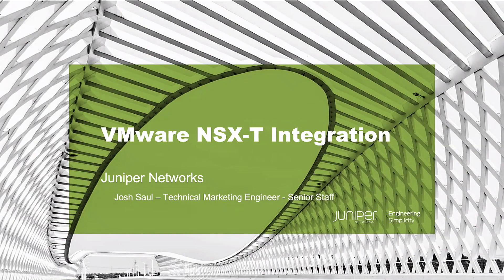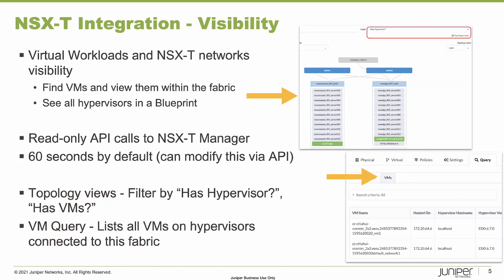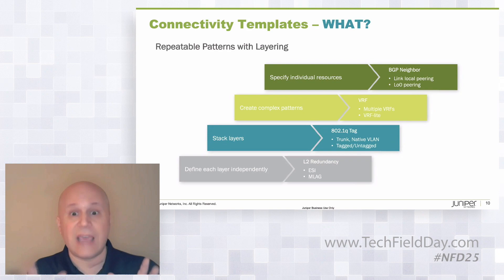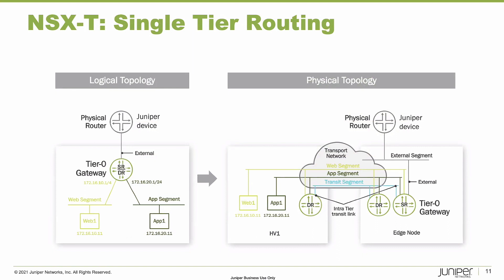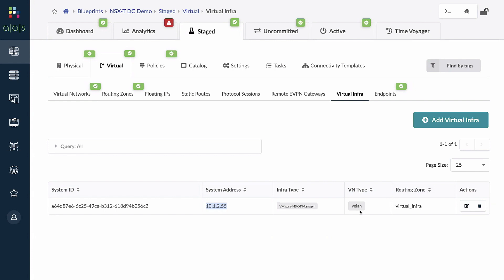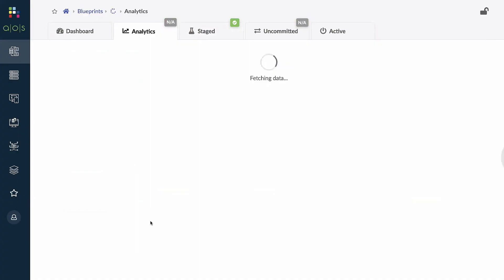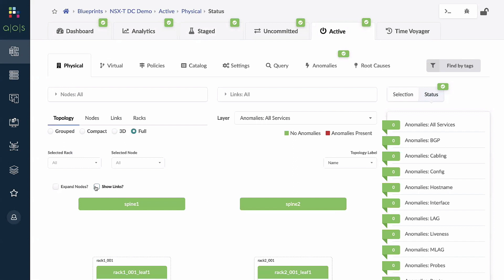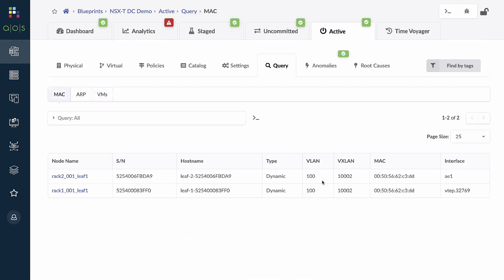Juniper Apstra Integration with VMware NSX-T Demo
Overlay networks like VMware NSX-T help manage your workloads but also add another layer of complexity for administration and troubleshooting. Josh shows how Apstra’s deep NSX-T integrations provide the perfect data center fabric for your VMware workloads with functionality for automated fabric setup for new port groups in NSX-T and a way to locate VMs in the fabric.

Presented by Joshua Saul, Technical Marketing Manager. Recorded at Networking Field Day 25 on May 14, 2021.